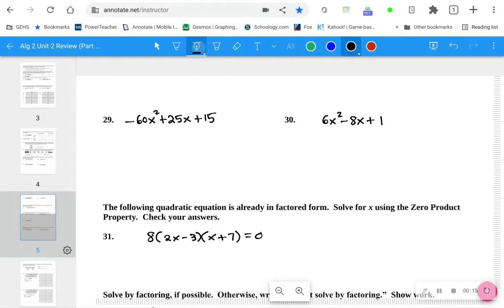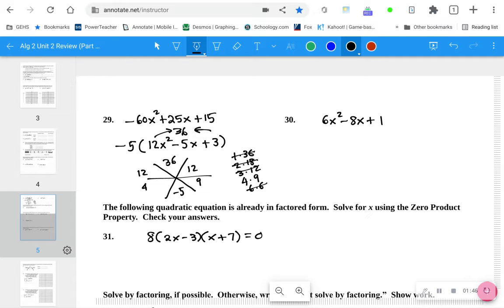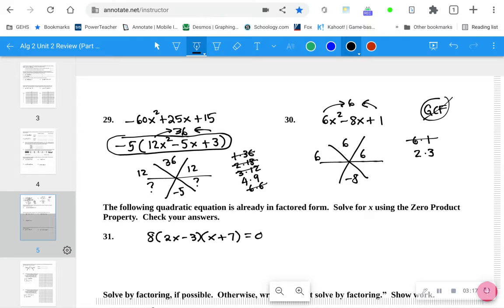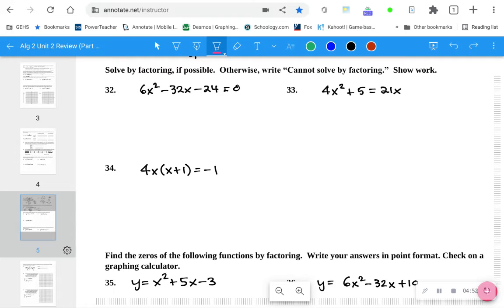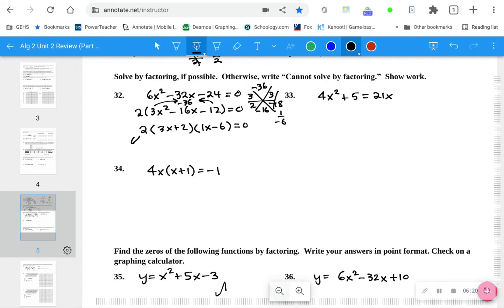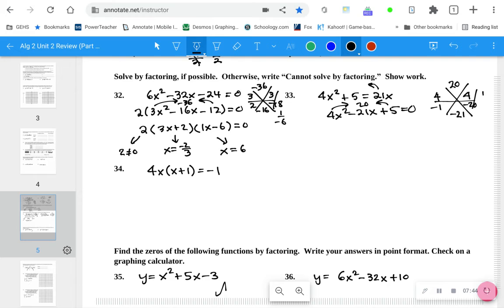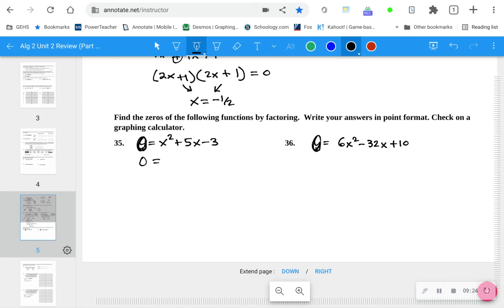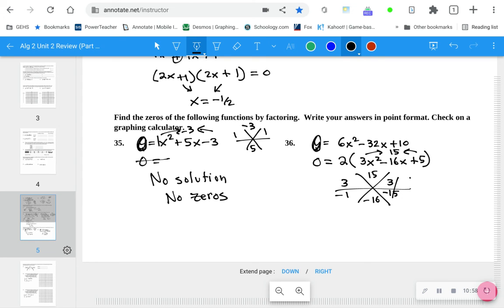Alg 2 Rev Ch2 Part A #29-36